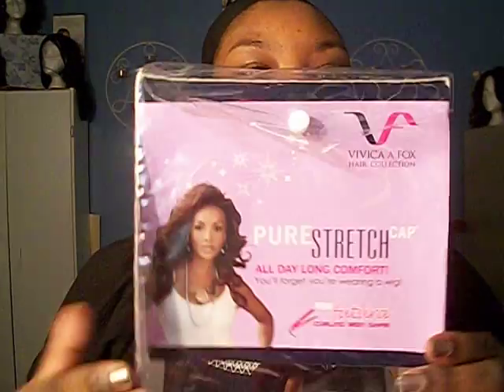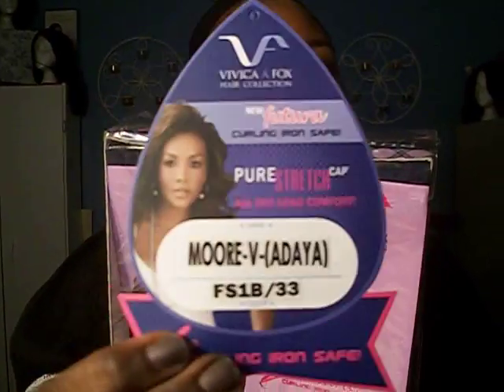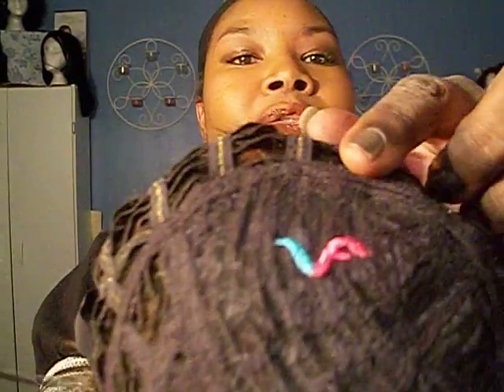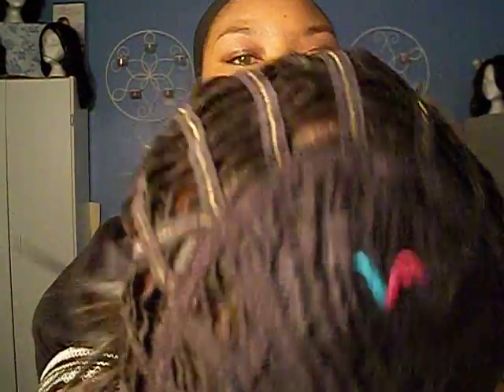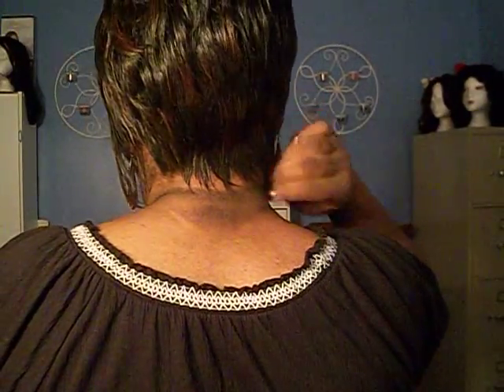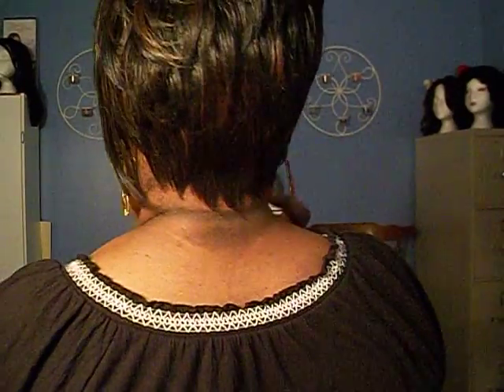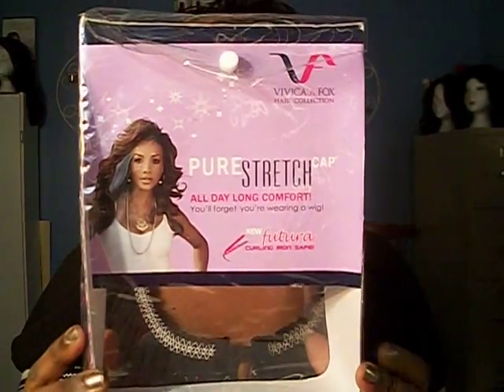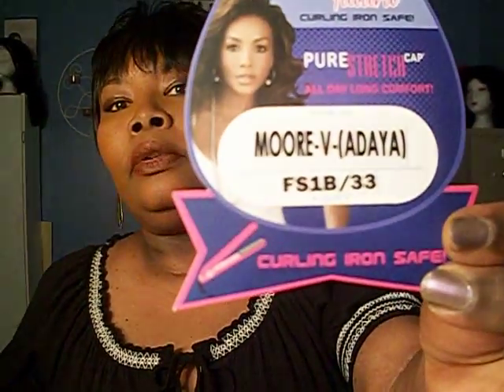Vivica Fox (Adaya) Wig Review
I am loving this wig, And I wanted to share it with you.  It is a pure stretch wig and it is a sassy little short wig.  Check it out.  This wig is all that you must try this one.